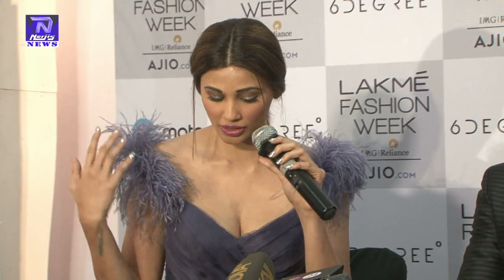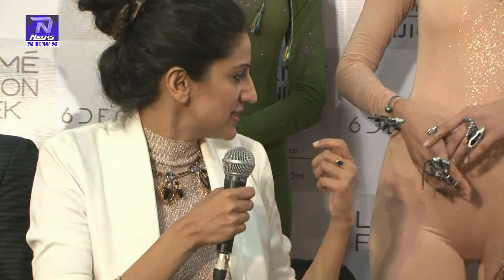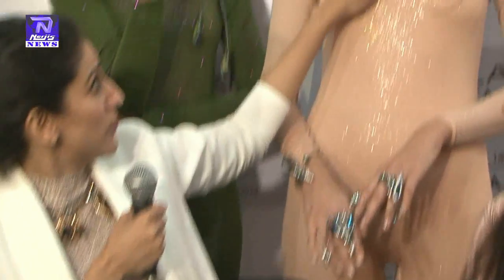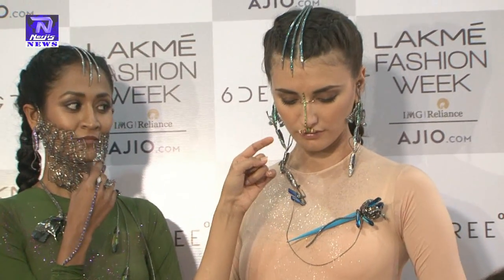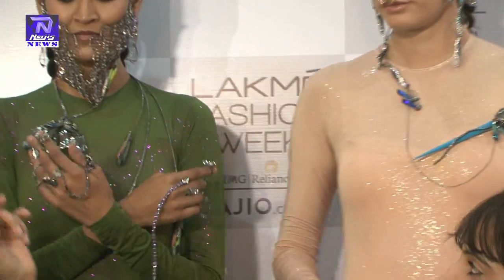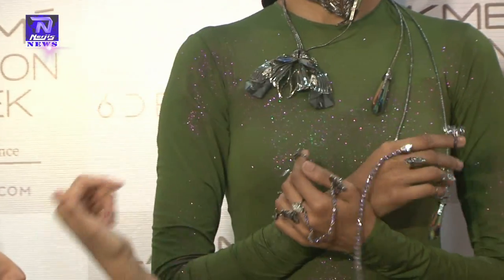Daisy Shah Walks On Ramp For Designer Amit Gt At Lfw Summer 2017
Tagline: bollywood, bollywood News, Gossips, Celb, celebrities news, superstars of bollywood, stars daily life, celebrity scandals, latest celebrity scandals, entertainment news, Hottest Celebrity Gossip,  exclusive stories